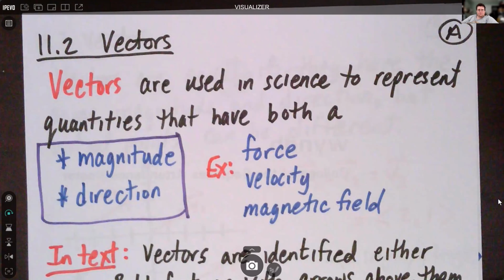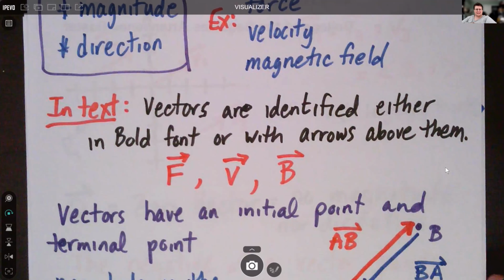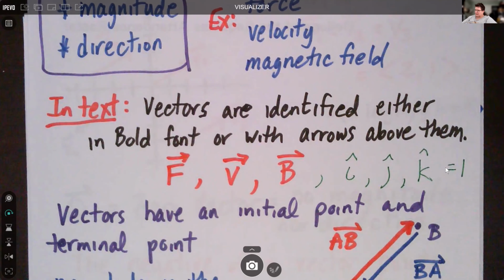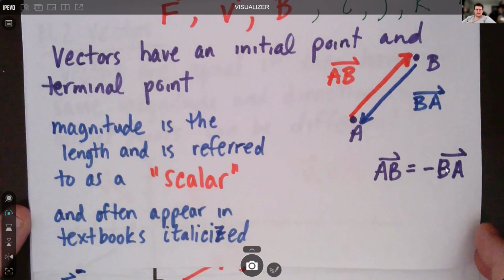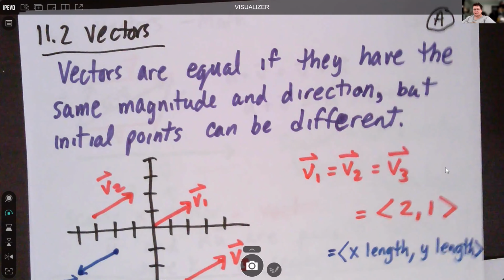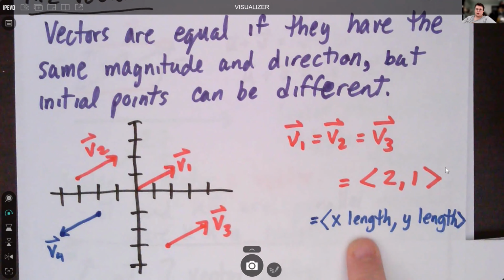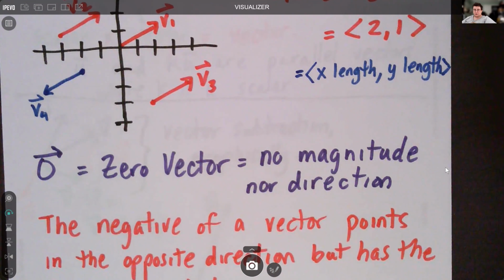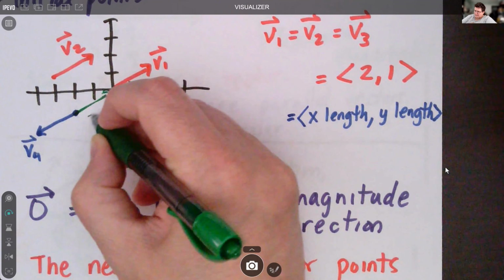M067 Calc 3 Sect 11.2a Vectors